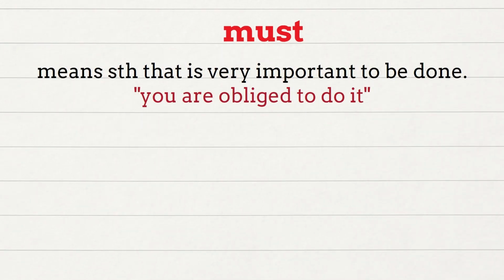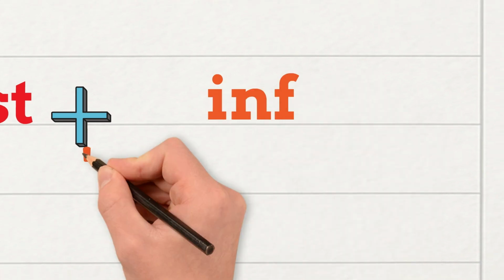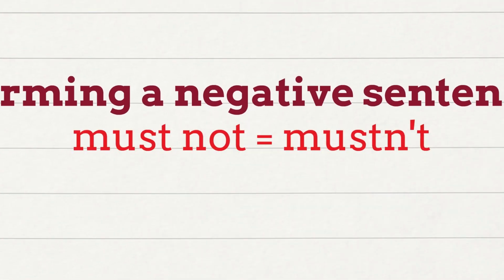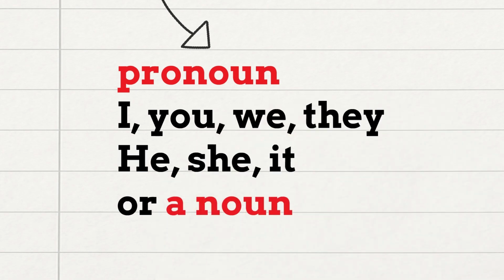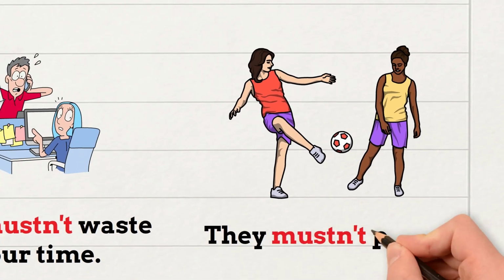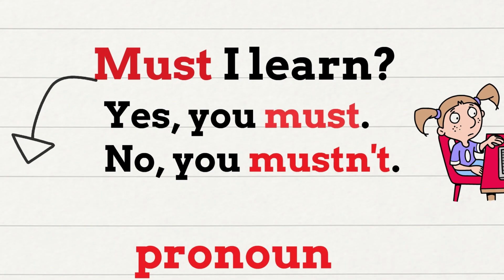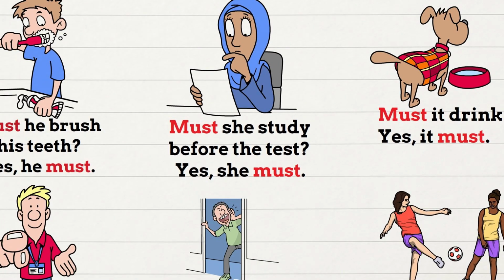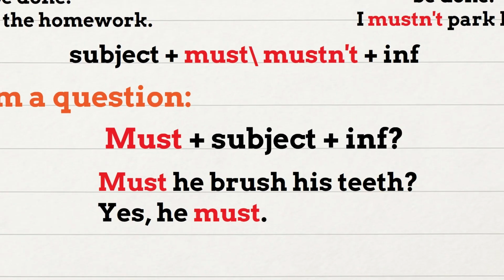Must & Mustn't | learn English Grammar: Learn How to Form Positive, Negative Sentences and Questions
In this video, we will learn everything about "must & mustn't". We will know the meaning of "must" and "mustn't." We will take examples with pictures.
We will also learn how to form yes or no questions and learn how to answer them...
"Must" is a very important modal verb and it is used a lot in daily conversations.

Positive sentences are like:
You must brush your teeth.
She must learn.

Negative sentences are like:
You mustn't shout in class.
You mustn't park here.

Questions are like:
Must we study well?
Yes, we must.

Follow me for more English lessons that are for different English levels from beginners till advanced.